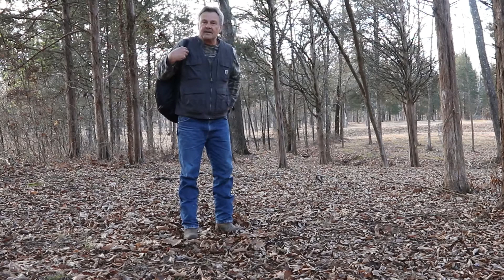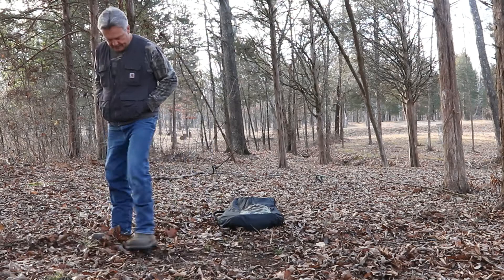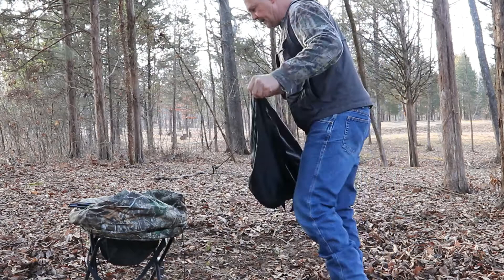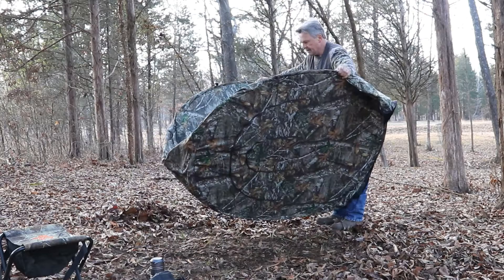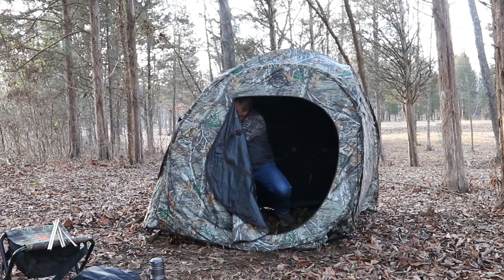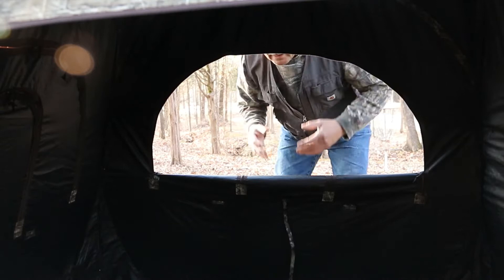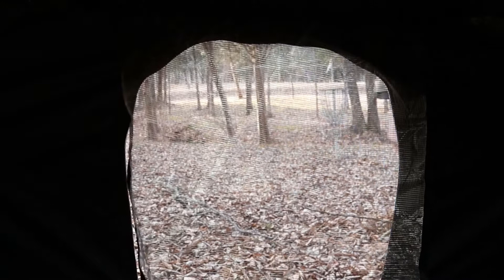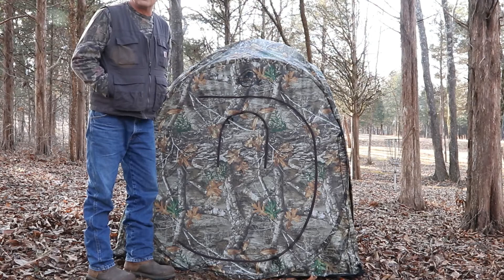The Rhino R75 Ground Blind for Hunting Or Photography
This inexpensive R75 Ground Blind from Rhino with Real Tree Camo is perfect for Hunting or Photography . In this video I will show the Set Up and Take Down of the blind and share some of the feature that I like about this Blind .